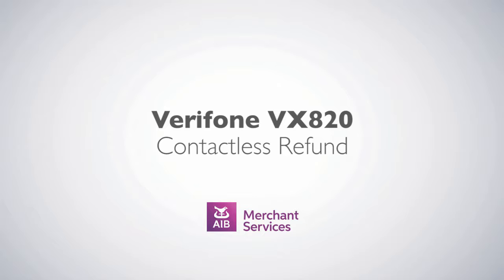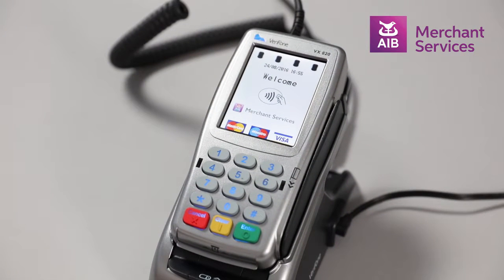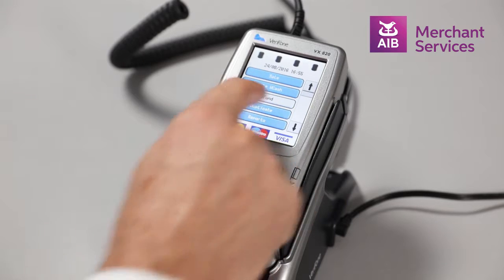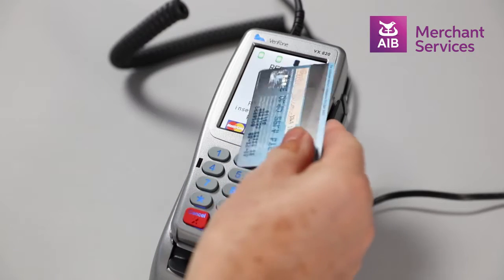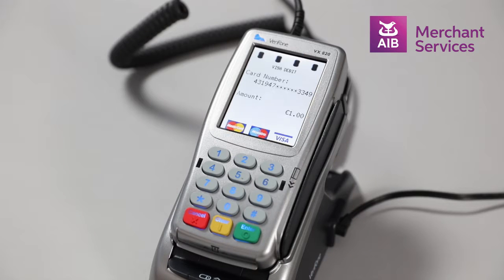Verifone VX 820 | Performing a Contactless Refund | AIB Merchant Services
Completing a refund for a contactless transaction on a VeriFone VX 820.